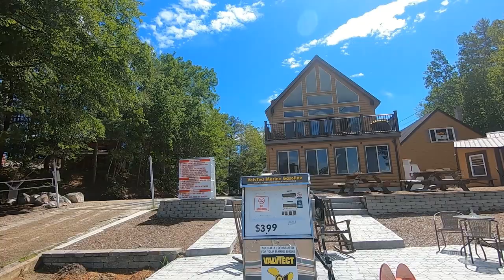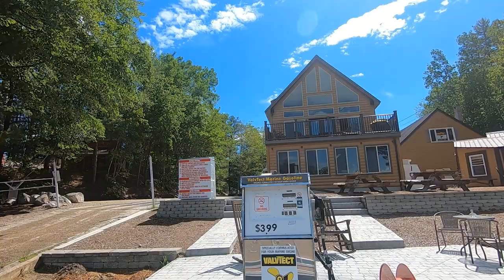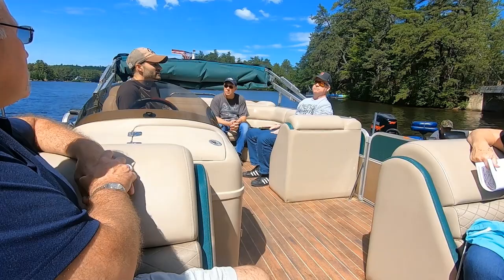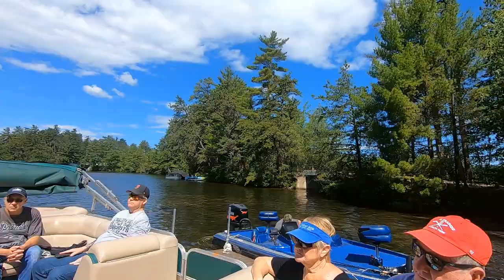Balch Lake Boating Hazards Video 1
Tour showed us where the boating hazards are in Balch Lake. Great tour given by lifetime Balch Laker Steve.